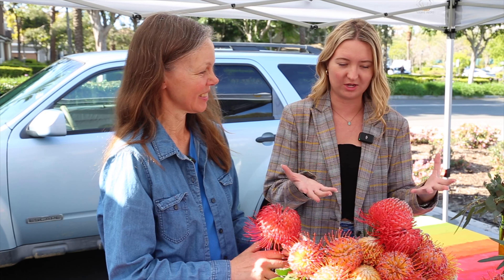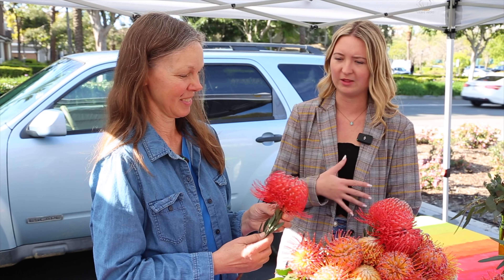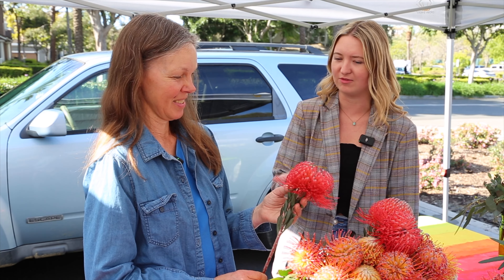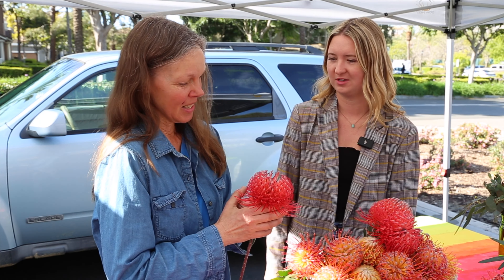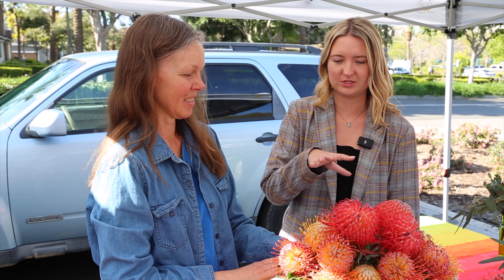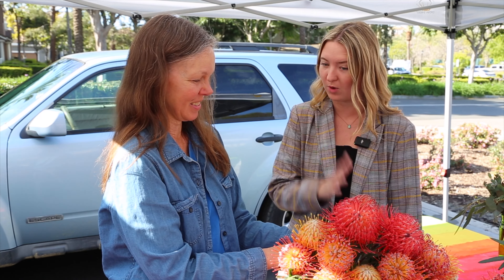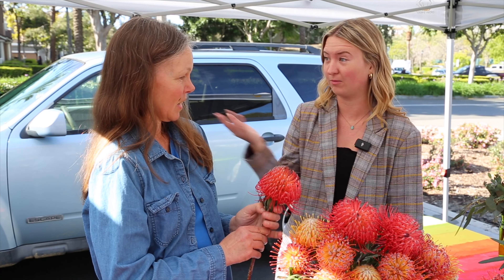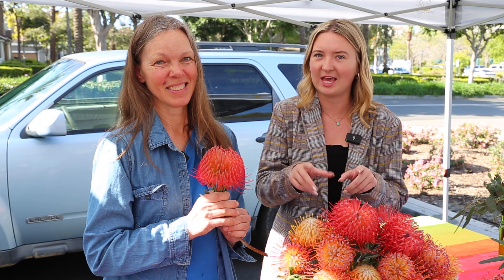Explore the Beauty of Protea Flowers from Rainbow View Farm with Laura Fletcher at Ladera Ranch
Discover the stunning Protea flowers of Rainbow View Farm!
Join Reagan Doherty as she chats with Laura Fletcher at the Ladera Ranch Farmers Market. Learn about these unique, long-lasting blooms and how they can add a touch of beauty to your home or garden. Follow Laura's journey and get tips on using Proteas in bouquets and landscaping. Don't miss out—watch now and explore the magic of Proteas!